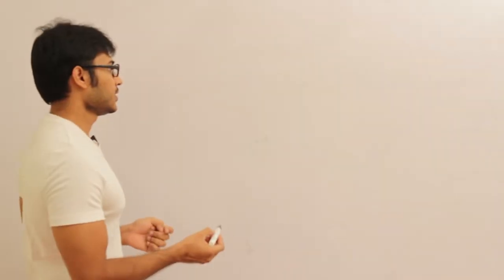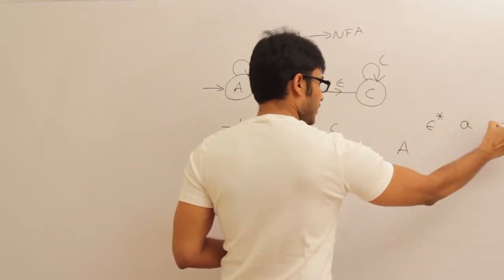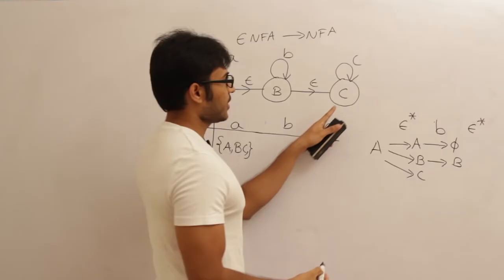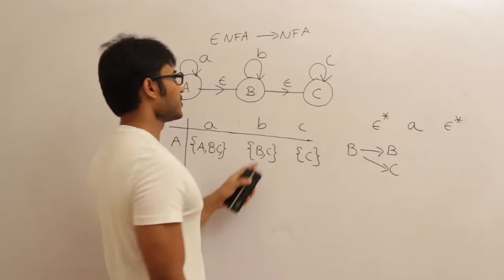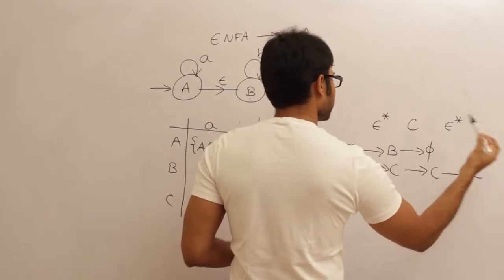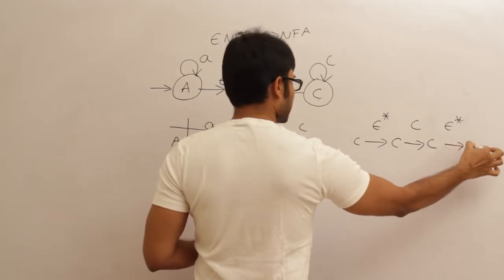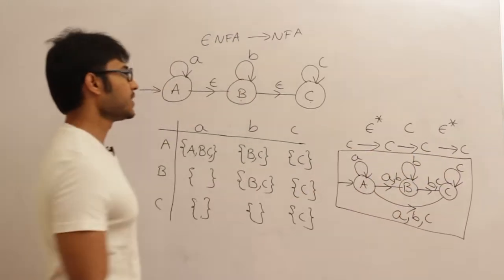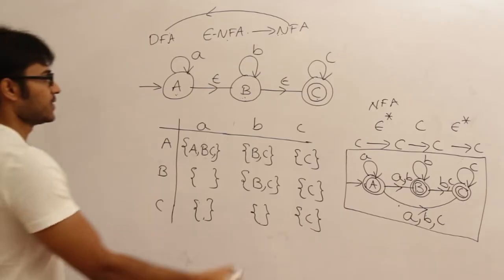63 Conversion of epsilon NFA to NFA